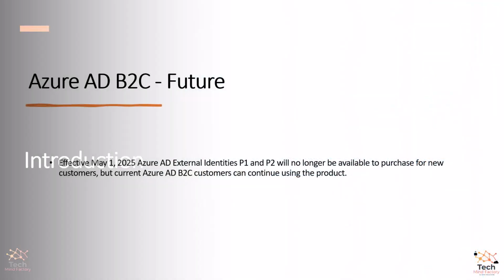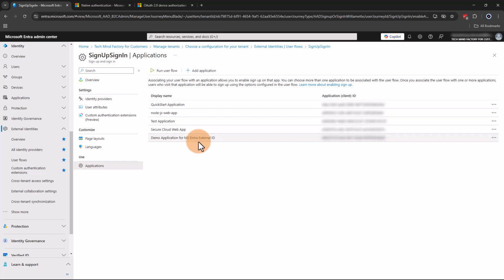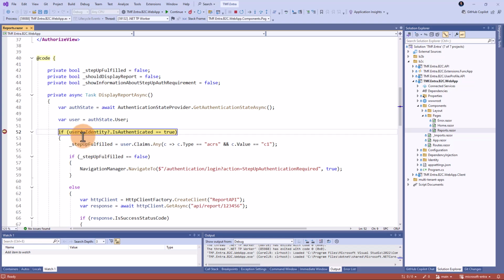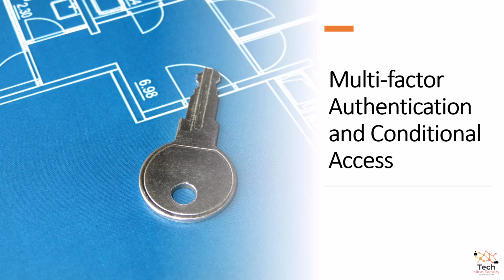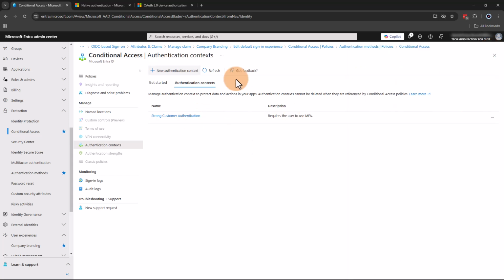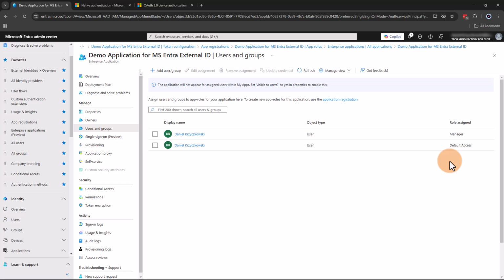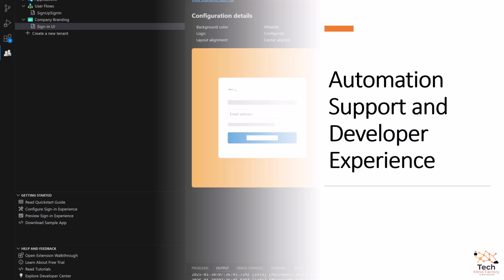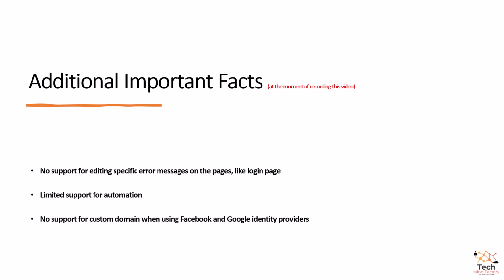Microsoft Entra External ID - Comprehensive Overview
This video presents comprehensive overview of Microsoft Entra External ID for customers - a successor of Azure AD B2C for building Customer Identity and Access Management (CIAM) solutions.

00:00 Introduction
03:44 User Authentication Journeys
16:26 Custom Authentication Extensions
24:14 Authentication Experience Customization
30:05 MFA and Conditional Access
37:44 Step-up authentication (Conditional Access Auth Context)
45:22 Security Groups and App Roles
52:15 Integration with External Identity Providers
53:48 Native Authentication Support
57:15 Device Authorization Grant Flow Support
58:53 Automation Support and Developer Experience
1:00:03 Additional Important Facts